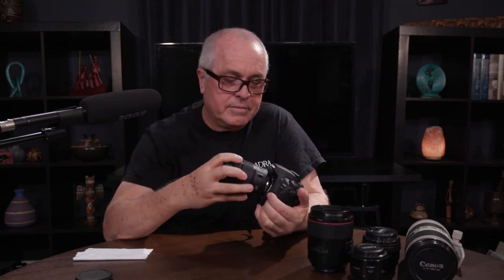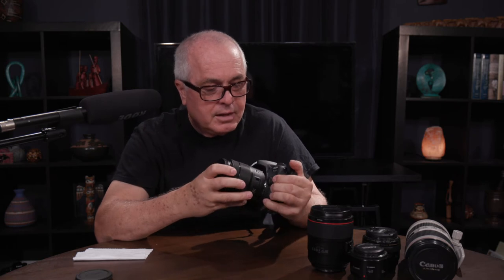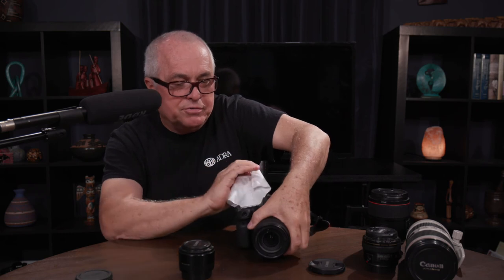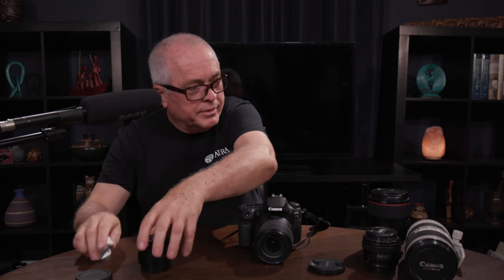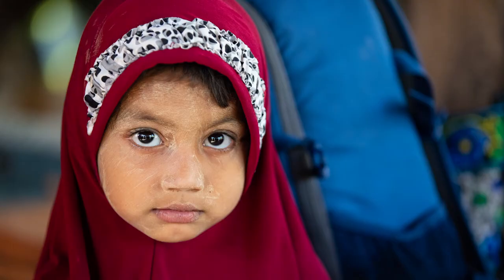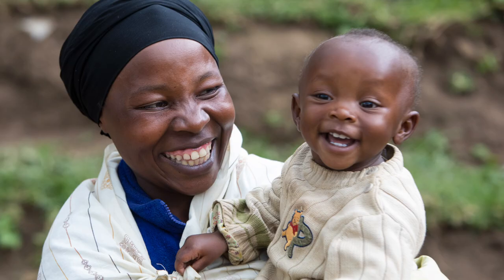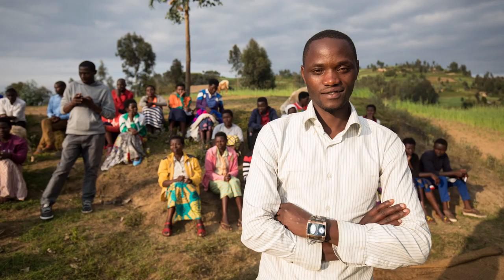How to Take Better Photos and Video | Lenses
In our video training series on how to take better photos and video, we talk about lenses, in particular, the kit lens that comes with the Canon 90D